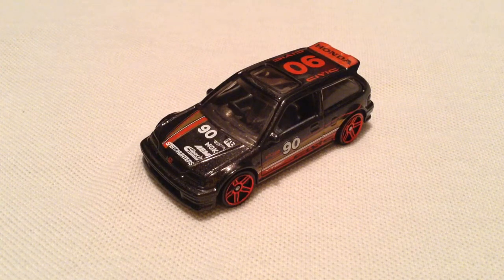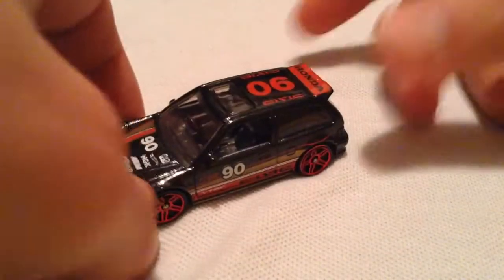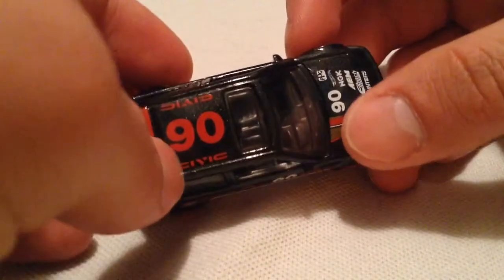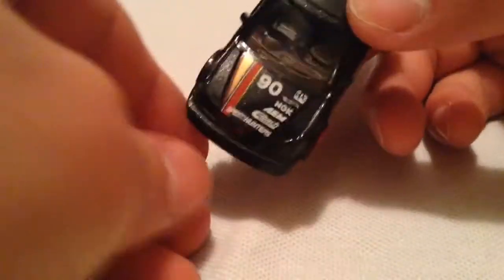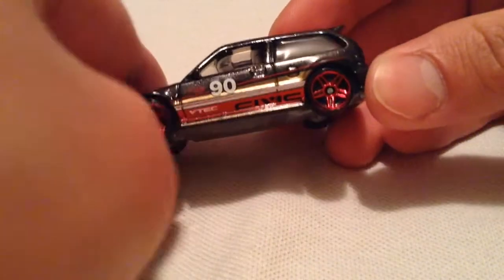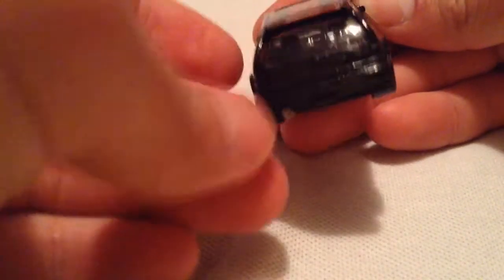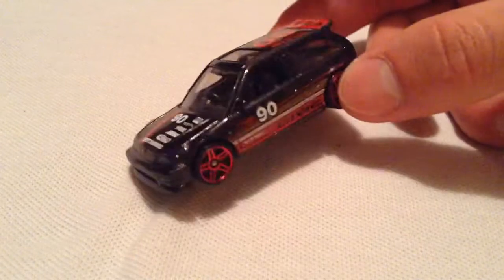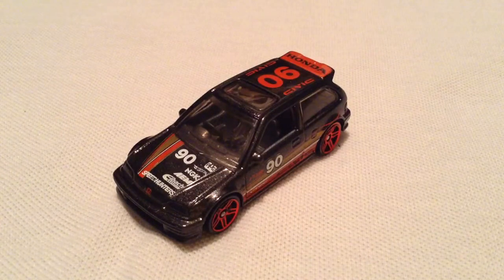Hot Wheels '90 Honda Civic EF